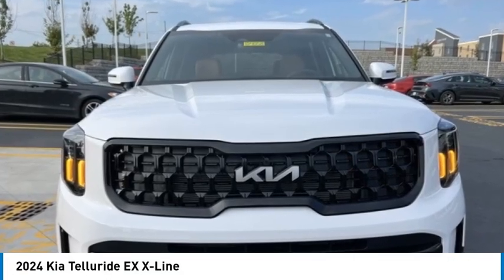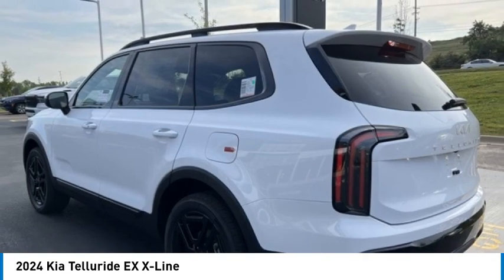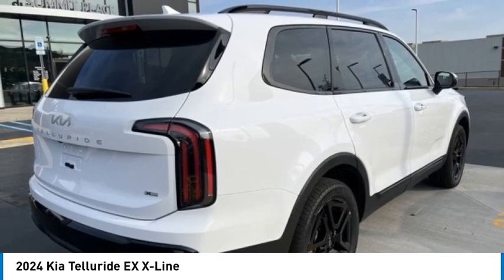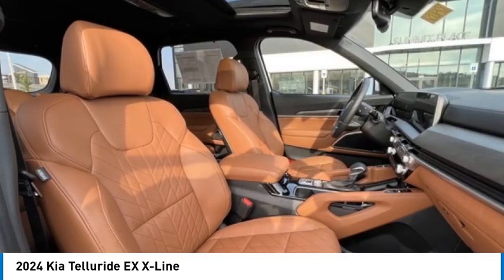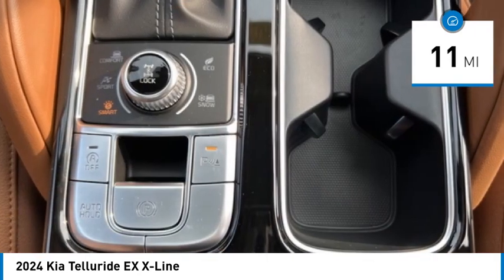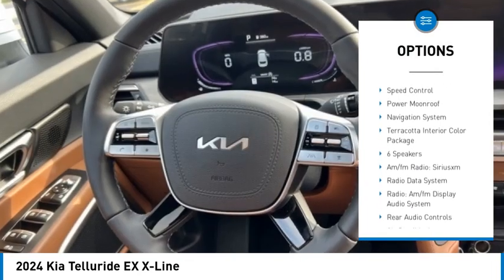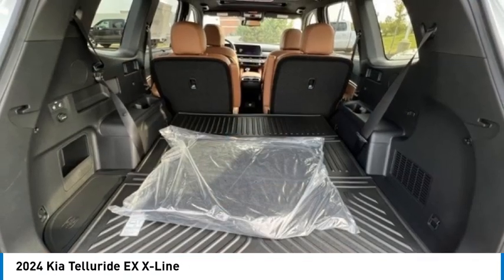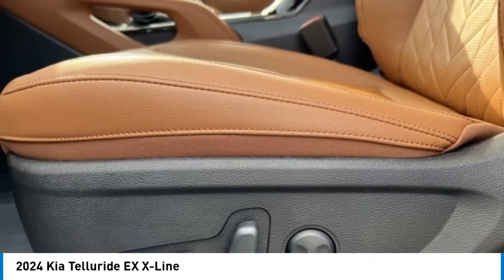2024 Kia Telluride T24058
2024 Kia Telluride EX X-Line